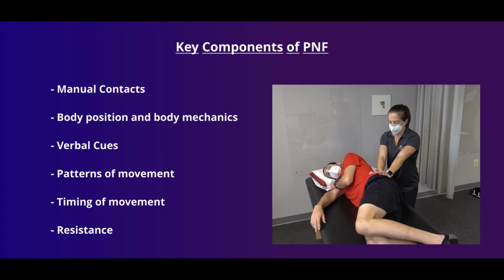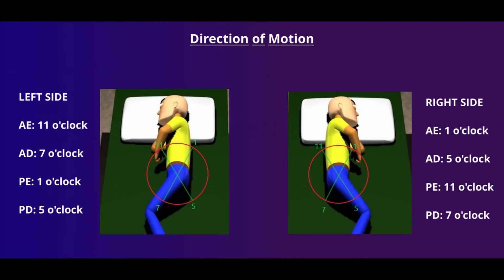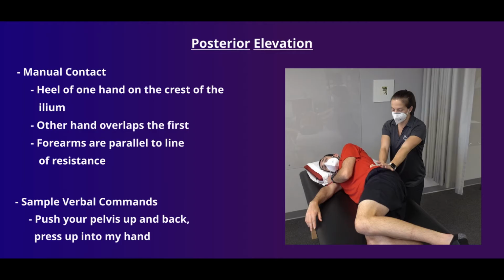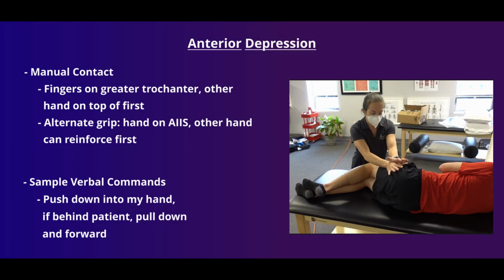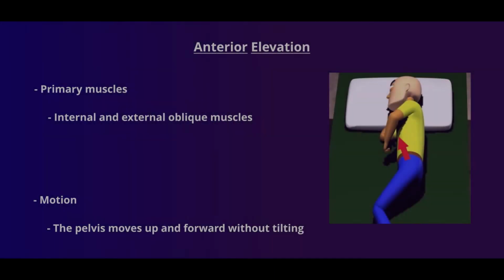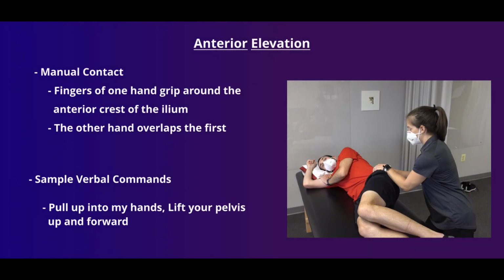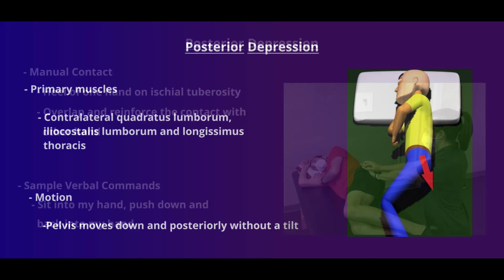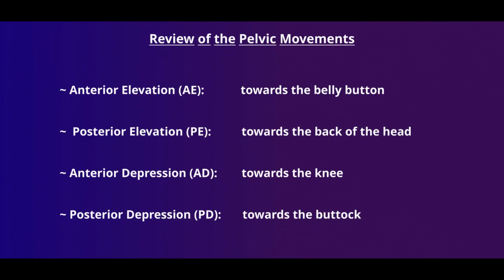PNF (Proprioceptive Neuromuscular Facilitation) for the Pelvis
Learn the different pelvic patterns, muscles being trained, and see a demonstration of the proper technique to perform PNF for the pelvis.